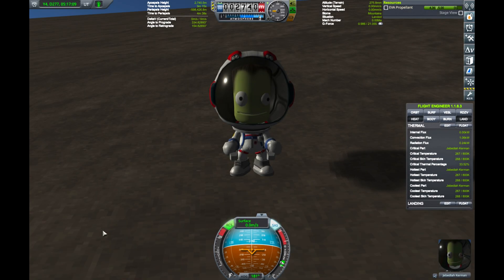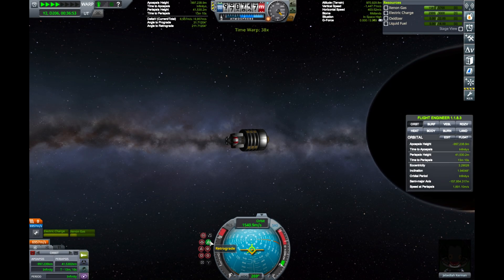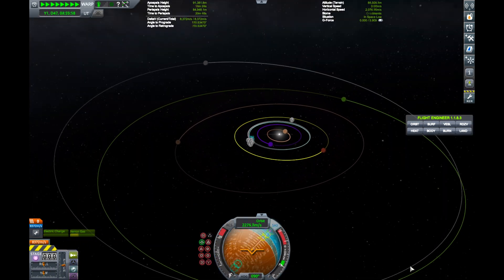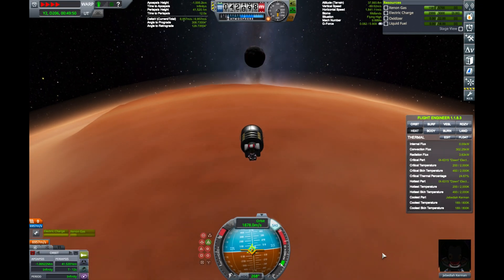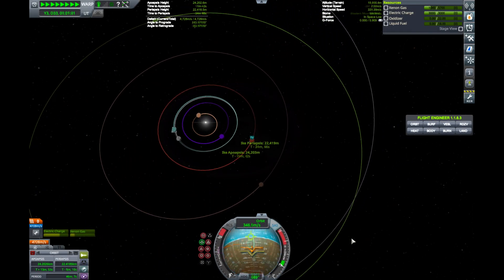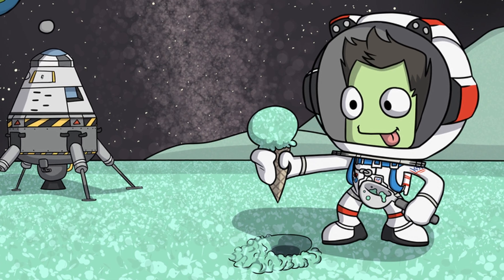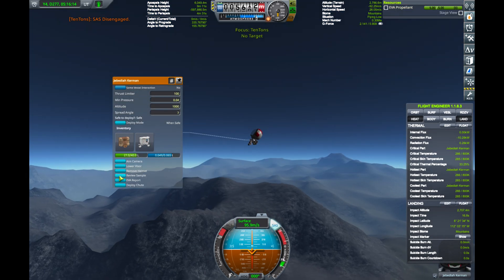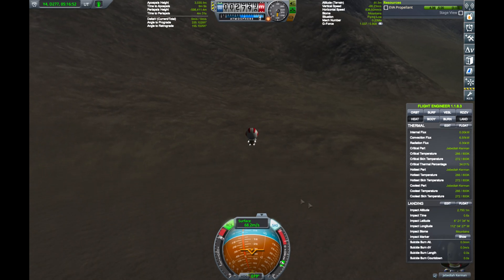Ike and Minmus Under 10T (KSP Challenge)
For just under 10T takeoff mass, Jeb was able to land on Ike and Minmus and return safely-ish to Kerbin. Thanks to the awesome power of ion engines in vacuum, this plucky little steel horse carried Jeb on his quest. Despite a parachute malfunction (or more likely pilot error), he even "landed" back on Kerbin without dying.

Special thanks to the following:
Thrashin Supply, Strugglin Our Way to Sturgis